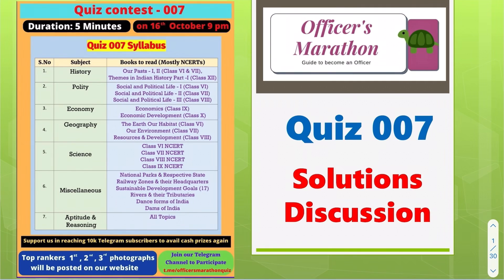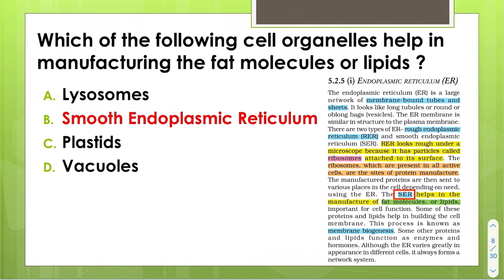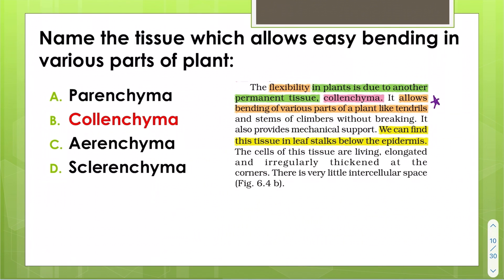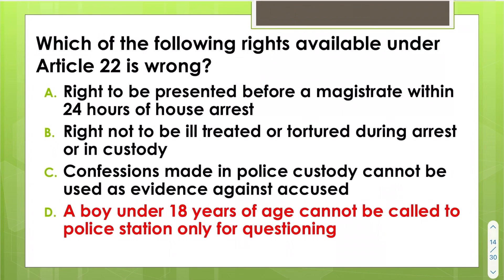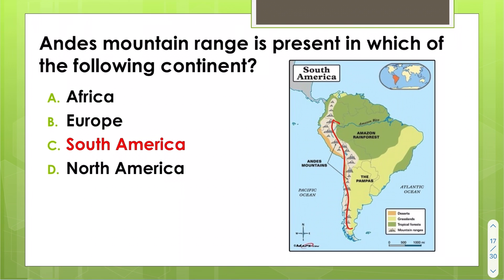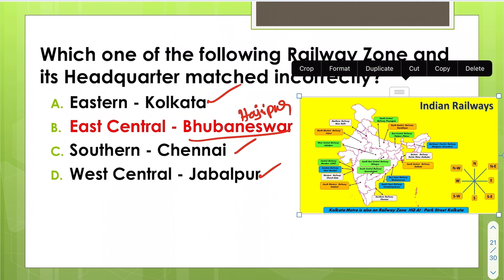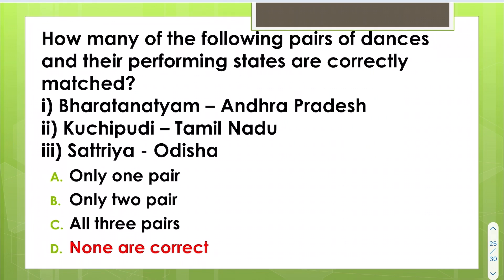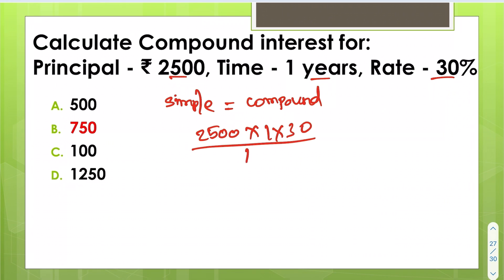quizcontest Quiz 007 Answers discussion